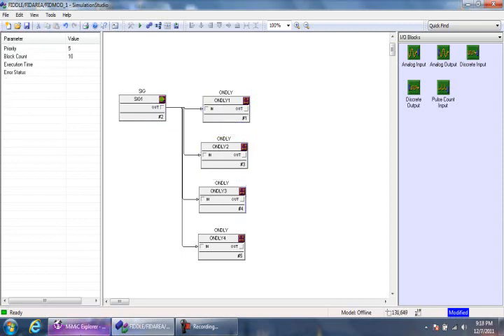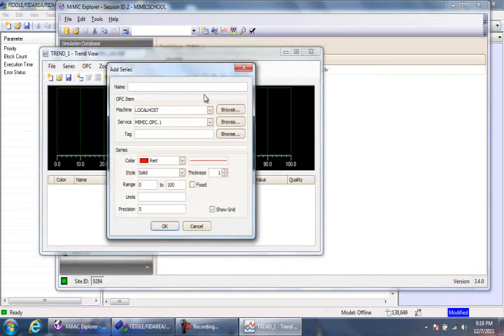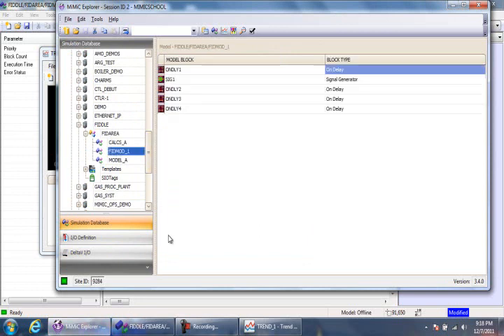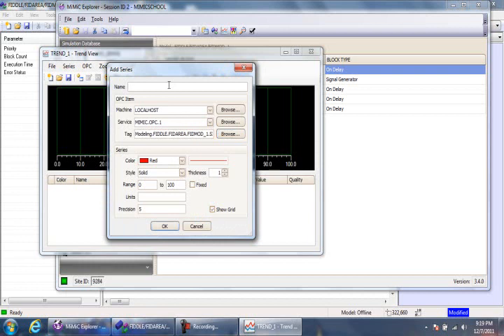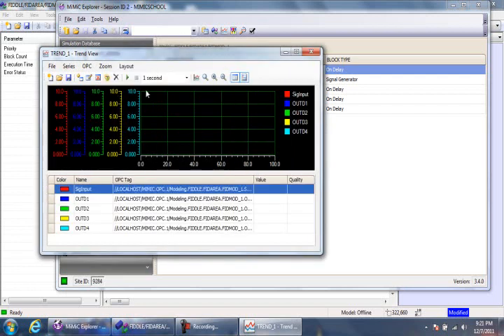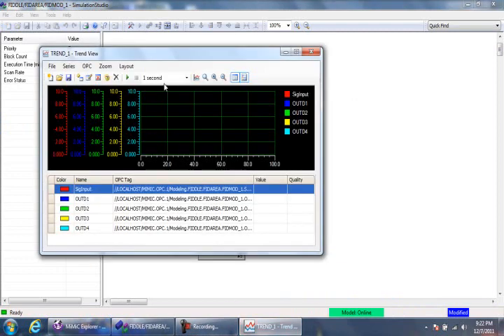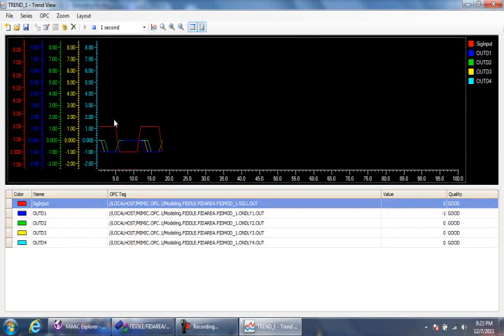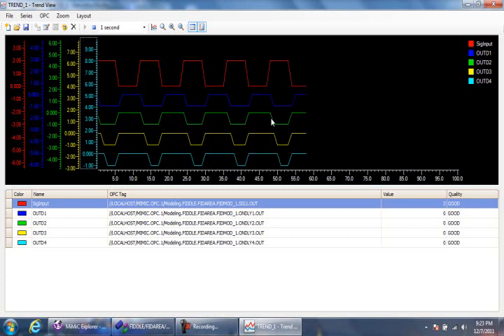Mimic Using Plots to Determine What Different Function Blocks Do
cheerz